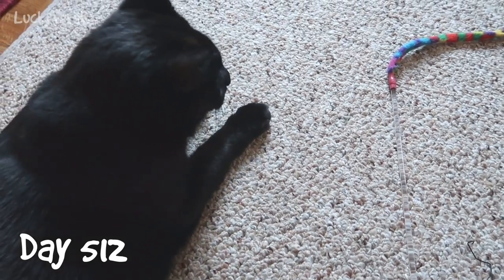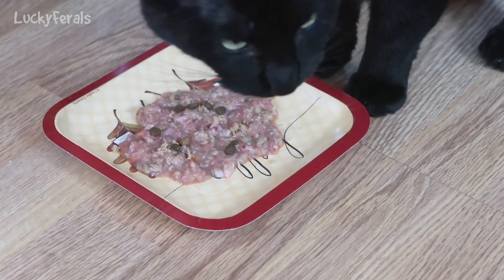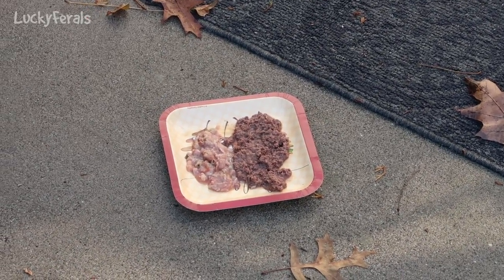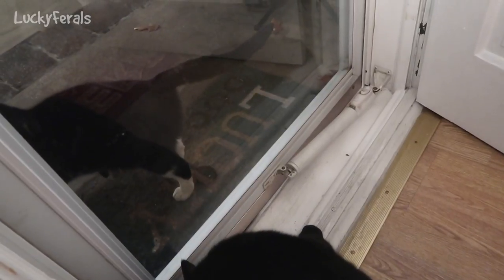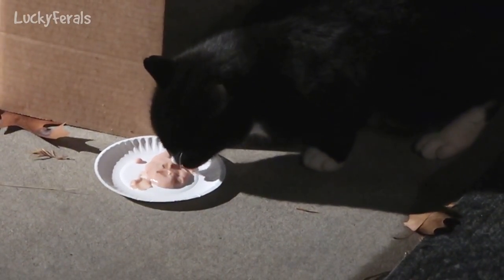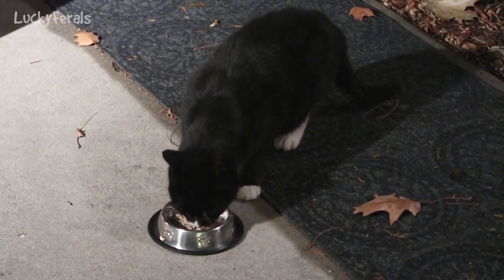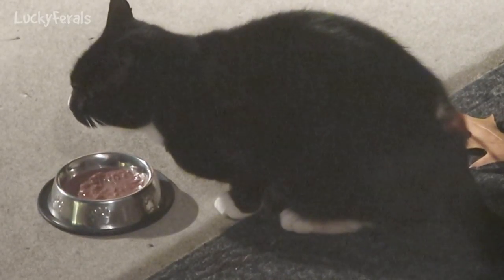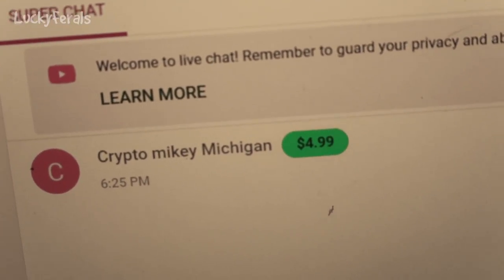Boo Year 2 # 88 - Hydrox’s Good Appetite, Eating Raw Food, Cats Play With Crocheted Mice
Since he is missing teeth, Boo relies more on his tongue to eat and pick up food than the other cats do. The cats are having some Primal Raw Rabbit Nuggets mixed into their homemade raw food. Hydrox ate some of the homemade raw food mixture. Hydrox came to the back door looking for dinner. Hydrox ate a huge dinner of free dried raw food, a whole jar of baby food, and Trader Joe’s Tuna For Cats. The cats played with their new crocheted mice toys.

Abril
Adam Davidson
Bad Billy
Chelsea Nabonne
Clyde S.
CR Barboni
Craig Danielson
Henry Hazel
Jeff Moon
Kimberly Hitch
Lukas A.
Maureen Kelly
Miss Donna-Louise Cave
Paul Carey
Smartieplum
Zoa Langford